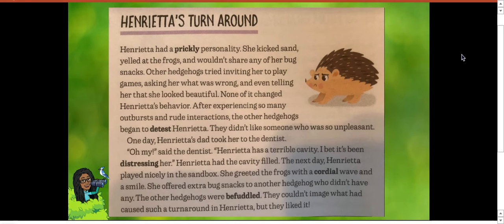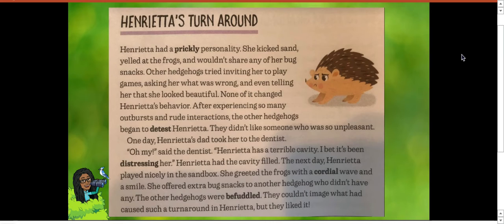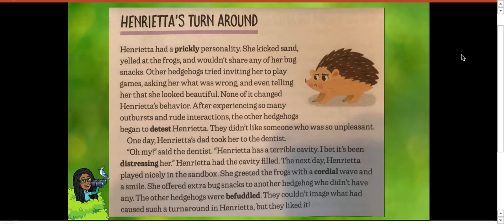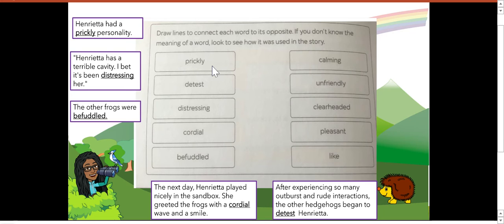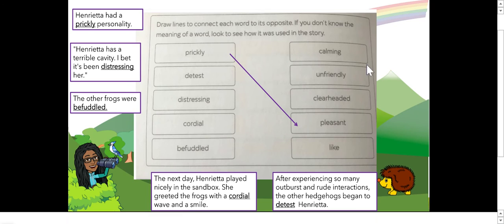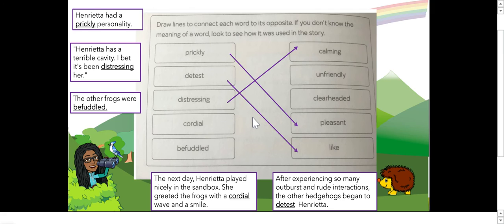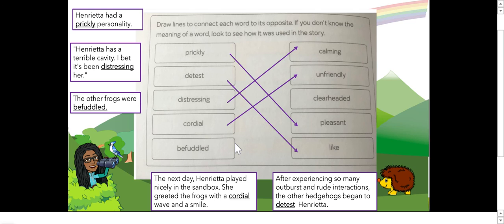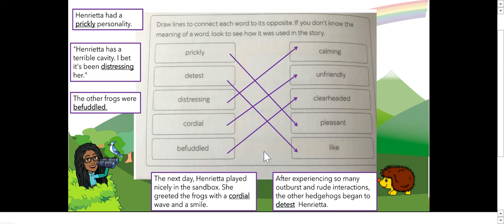Mrs. Ronnie (Henrietta's Turn Around)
Determine the meaning of words as they are used in a text.